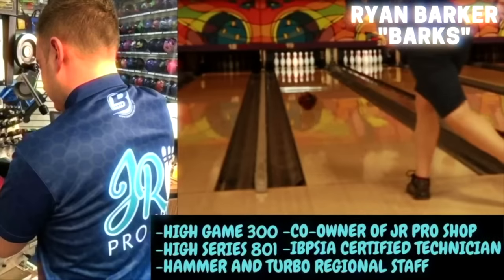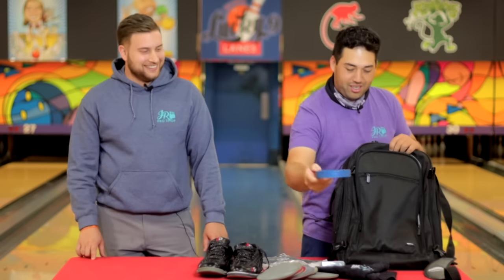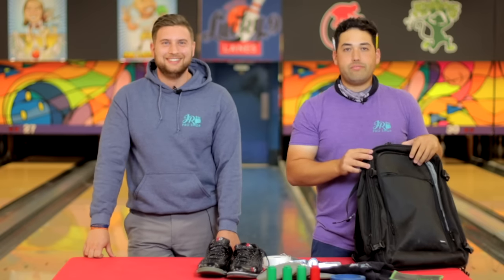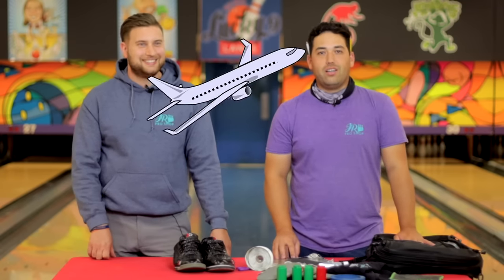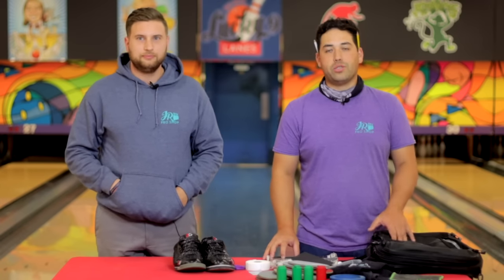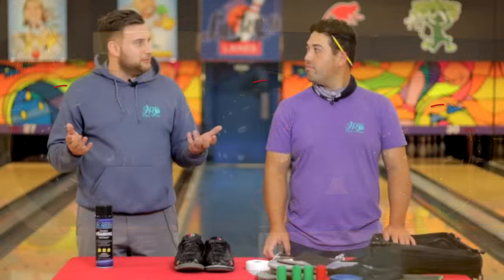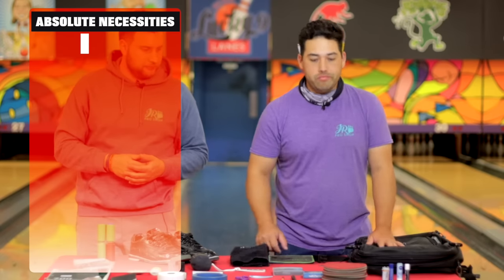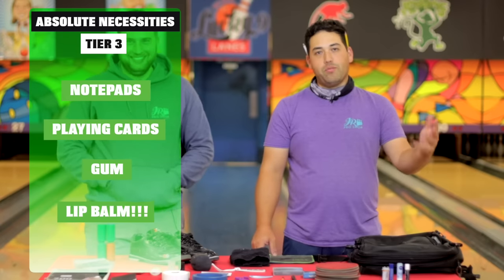WHAT'S IN THE BAG OF A PBA CHAMP?!?! MUST NEED ACCESSORIES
A PROFESSIONAL'S BOWLING BACKPACK OPENED!!! Thank you to Jordan Jung for giving us the inside tips on the absolute necessities to bring to a bowling tournament.

Timestamps!!!